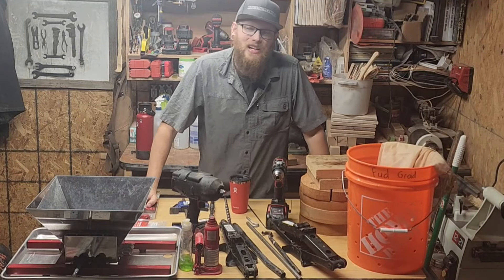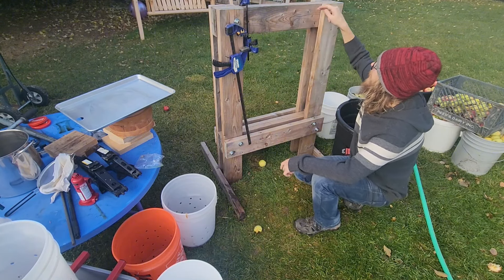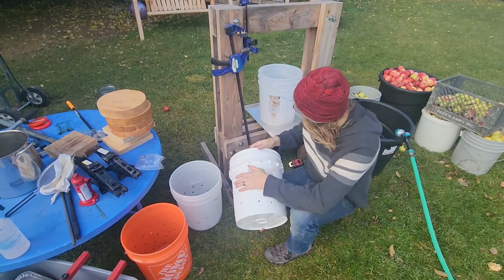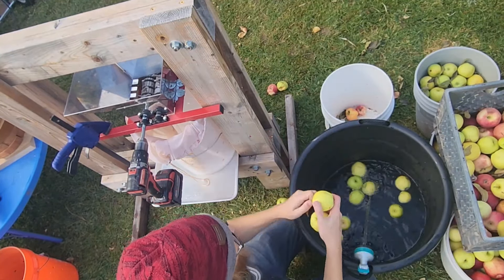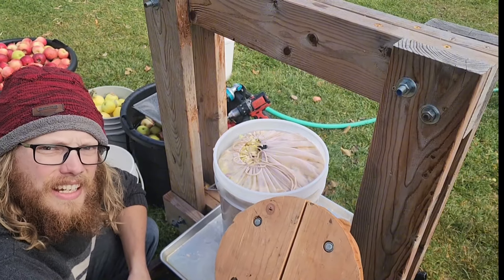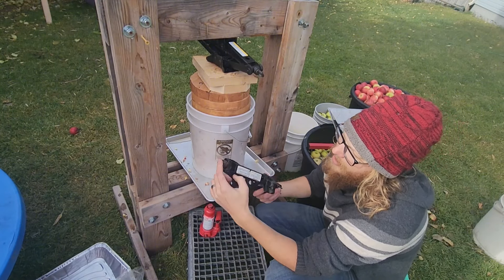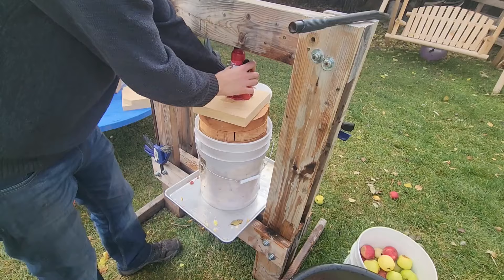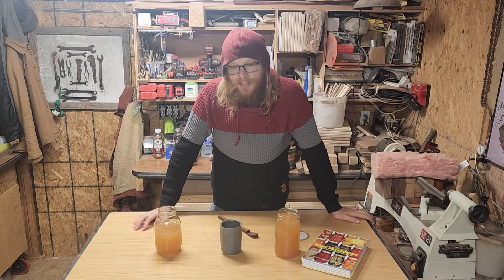Backyard Apple Press // Apple Cider // DIY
Here is my process for apple pressing.

Chapters:
0:00 - Intro
1:40 - The Press
2:40 - Buckets
5:10 - Mesh Bags
5:30 - The Grinder
6:35 - Washing
7:28 - Grinding
8:55 - Plates
9:30- Jacks
11:24 - The Actual Pressing
12:25 - Pulp
12:55 - Pig
13:15 -  hydraulic  Jack
14:12 - Ending

The frame is 4ft tall and 36 in wide. Needing 4 legs and 6 arms. I don't have a build video since I built it 4 years ago before I started my channel.

If you want more details on building the frame ask!

I'll have a secondary video coming soon showing me pressing with different tools as requested by the internet.

When I built mine I had almost everything laying around from past projects so it was very simple and practical for me to set up. I believe the food grade bucket and the grinder were the only things I had to buy new.

Go as simple as complicated as you wish!

Here is a list of items to buy if you are missing something.

Tools needed:

Pressing frame

Hardwood press plates

Apples

Food grade bucket

Mesh bag

Forstner bit

Scissor jack

Or hydraulic jack

Catch pot;

Wash Tub

Sheet pan

Hole saw

Debur tool

Filtering/straining supplies